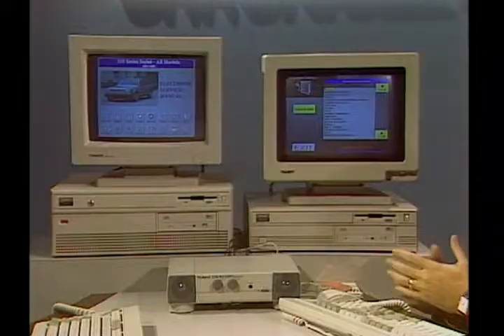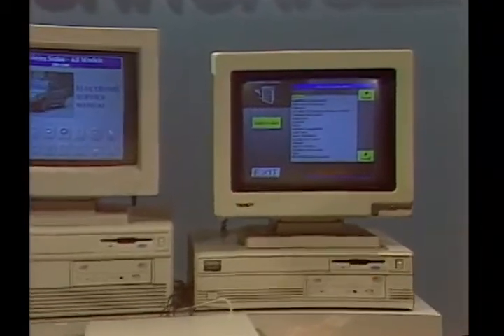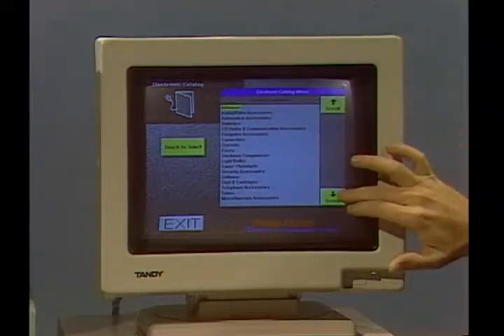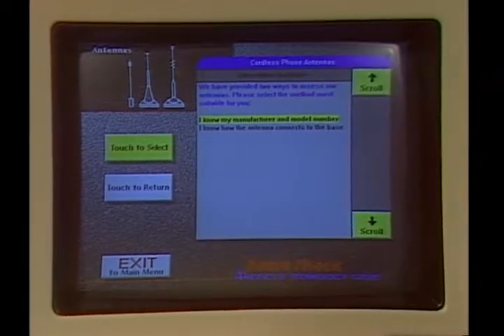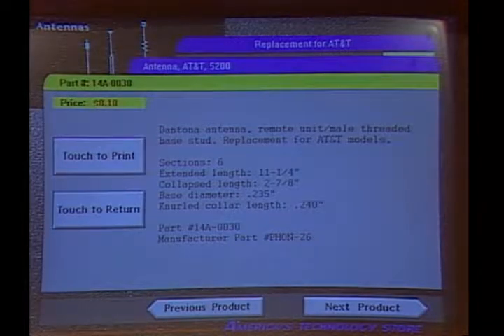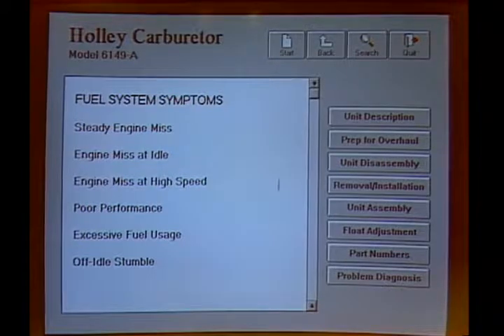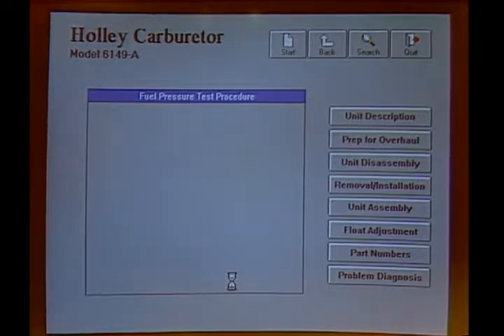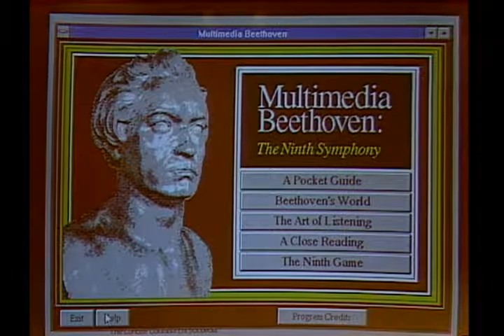Tandy Multimedia PCs on the Computer Chronicles • 1991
Howard Elias of Tandy Corporation demos the new Tandy MPCs with their powerful features.